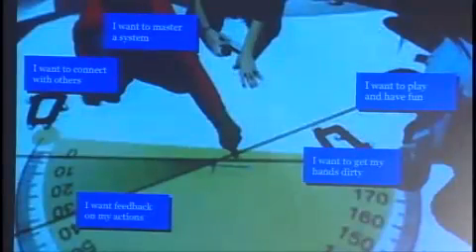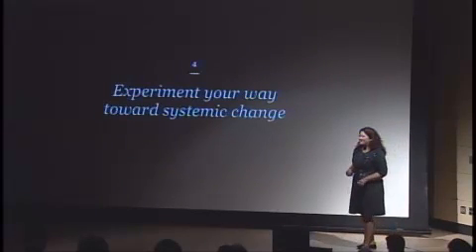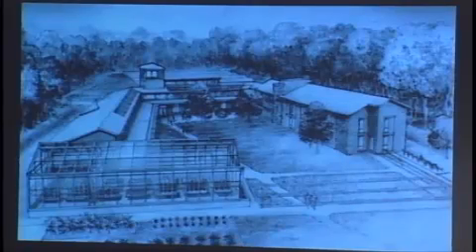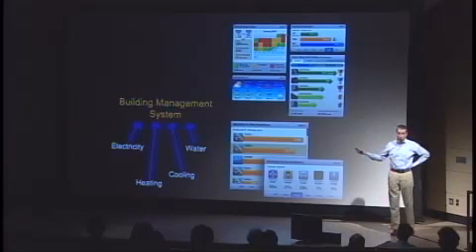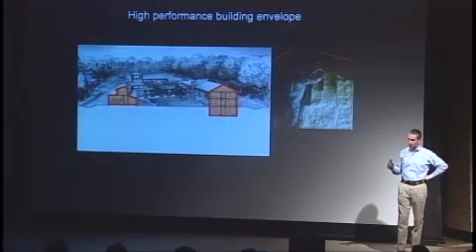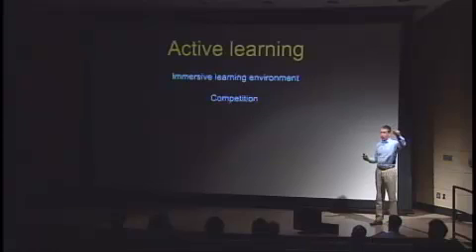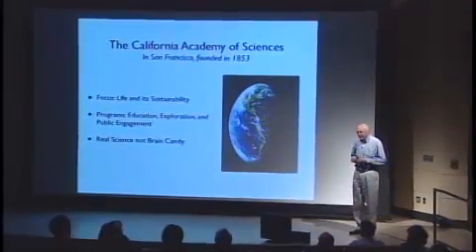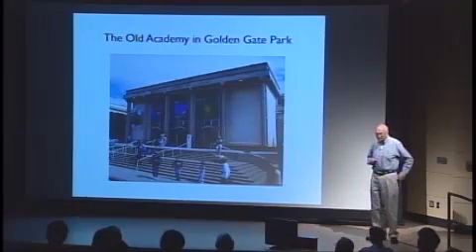Game Changers: How Do We Design Learning Environments for the Future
Greg Farrington, Sandy Speicher, Graham Wyatt, Linda Tischler